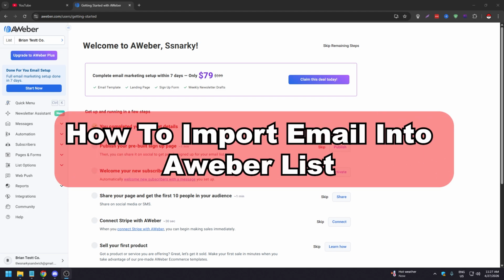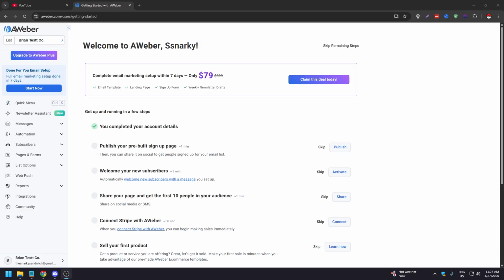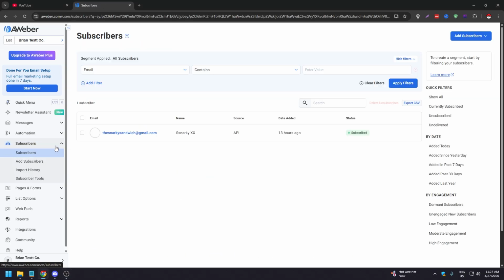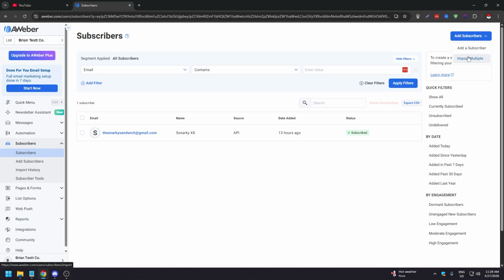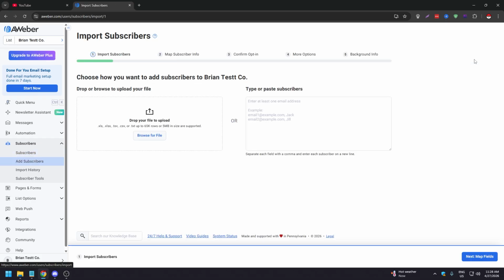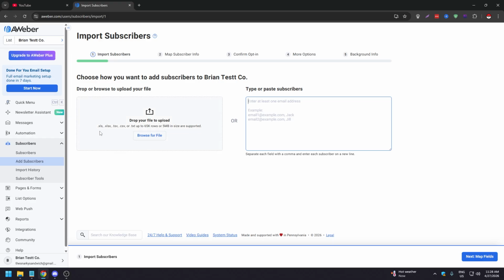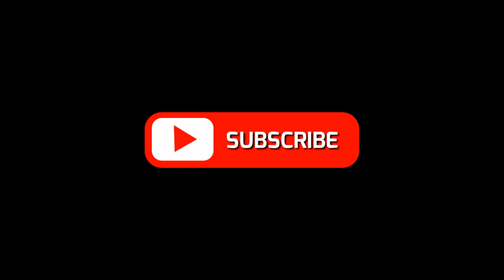How to Import Emails into an AWeber List in 2026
How to Upload Email List to AWeber

Importing contacts is a fundamental step in building and managing your audience, especially when using email marketing platforms like AWeber. This overview focuses on the simple process of adding emails to a list without going into advanced segmentation or automation. It highlights how users can quickly upload or input contacts to start communicating with their subscribers.

This topic is ideal for beginners who want a fast and straightforward introduction to list management. It reflects a basic workflow that shows how to get contacts into the system quickly, making it easier to begin email marketing without unnecessary complexity.